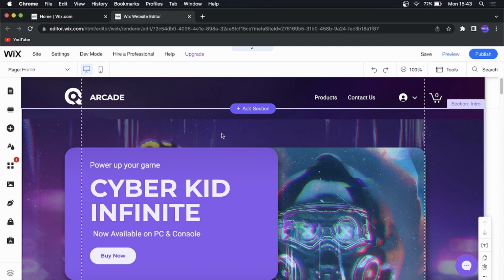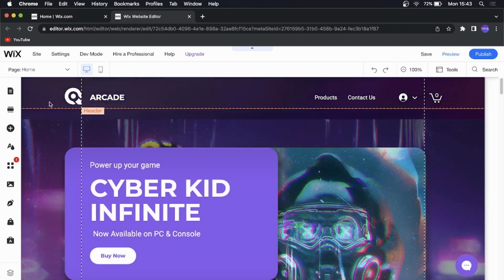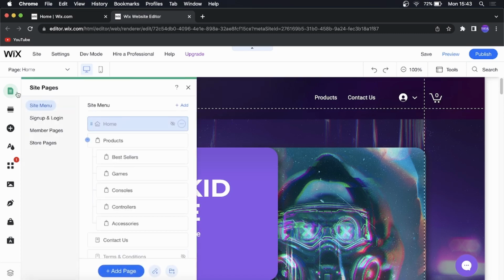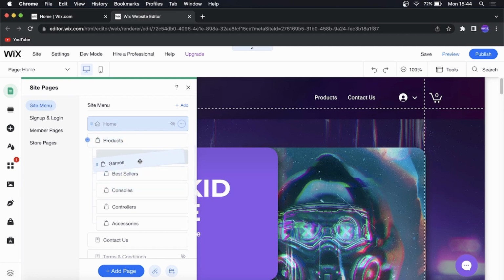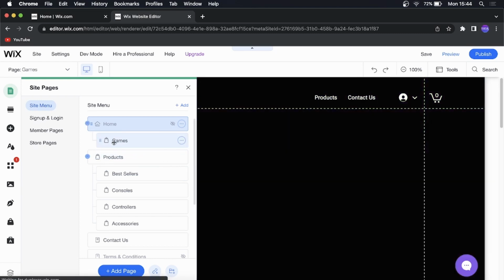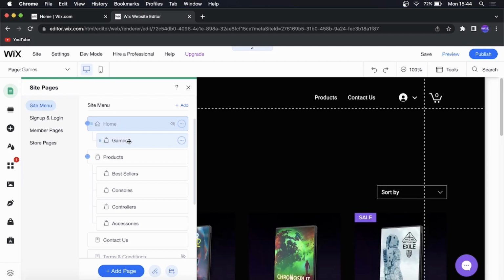How To Add Subpages In Wix (2022)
Learn How To Add Subpages In Wix